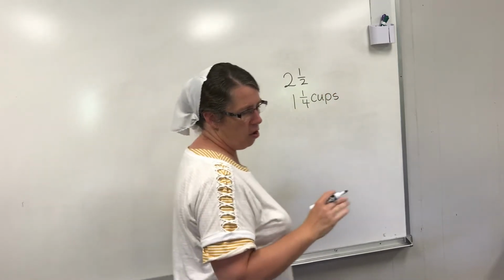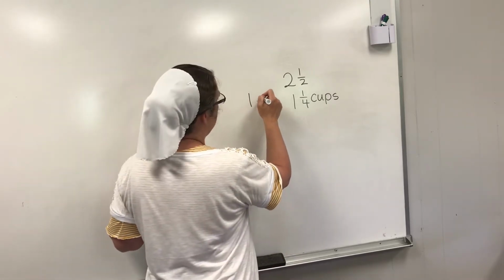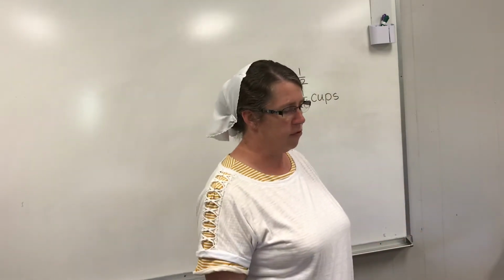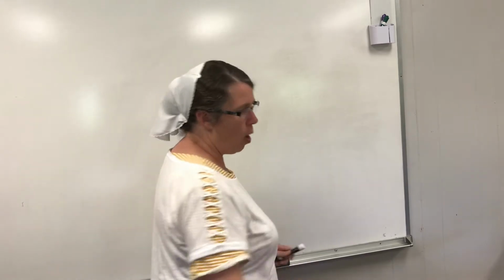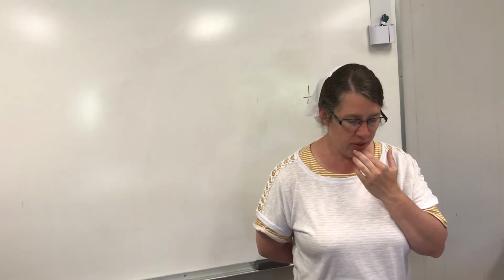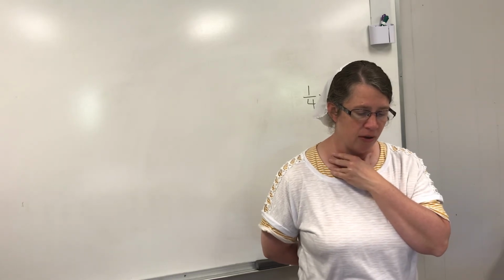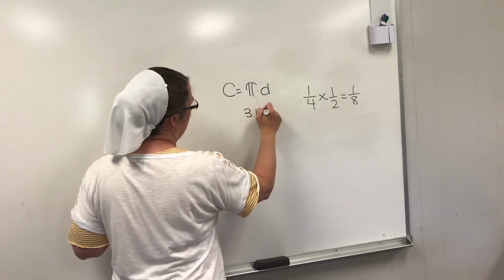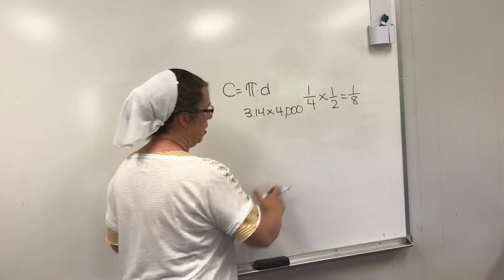Math 601 L 13